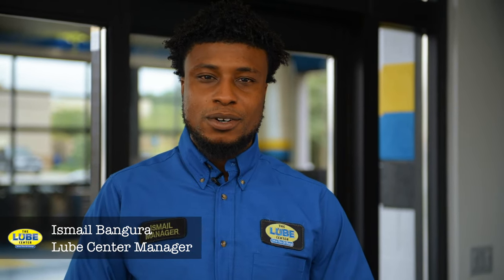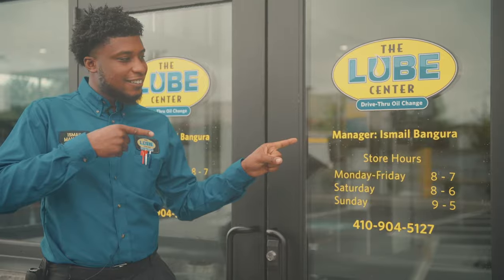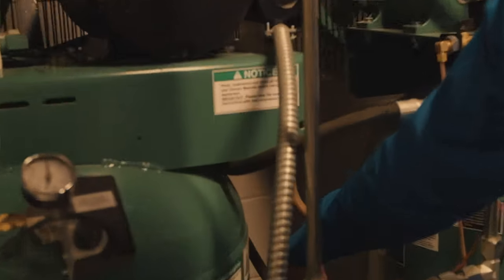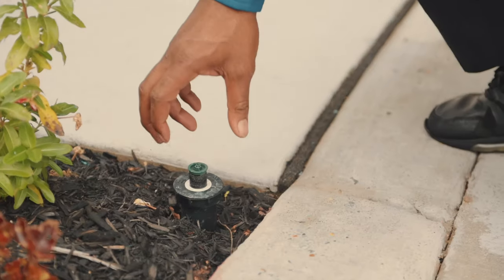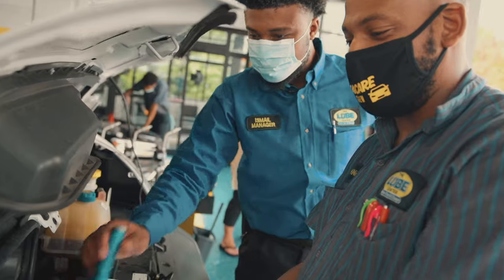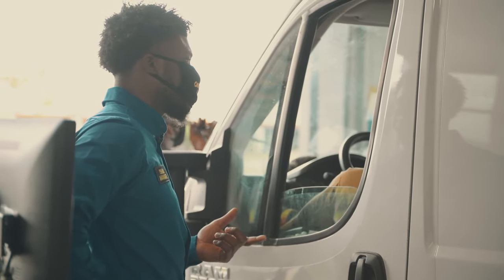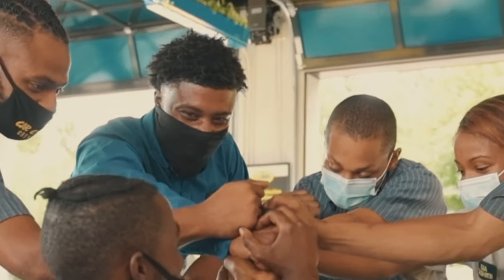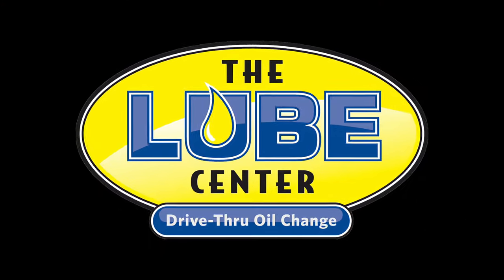A Day in the Life of a Lube Center Location Manager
We are hiring! Take a look into a day in the life of a Lube Center manager with one of our own, Ismail Bangura. Ismail runs our newest Lube Center location in Arundel Mills, MD. Please watch and see if a manager position is right for you!